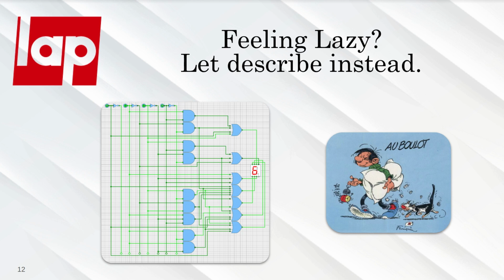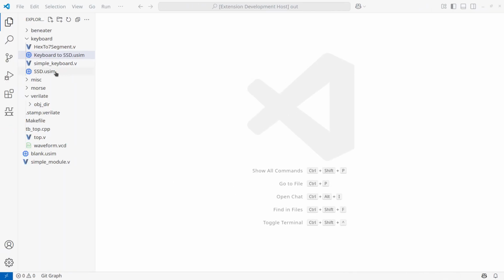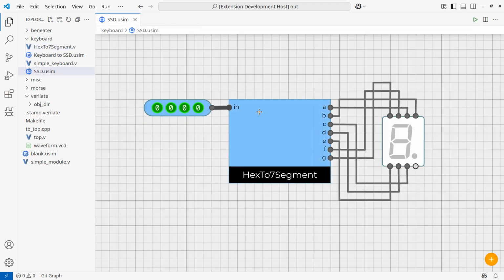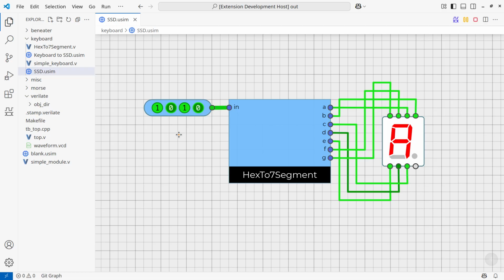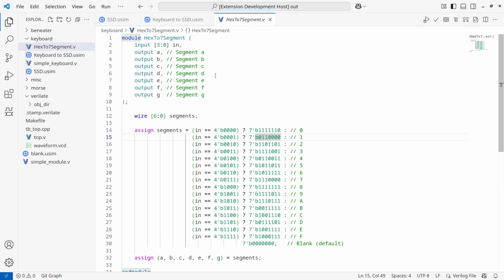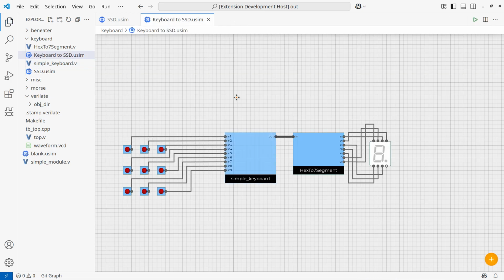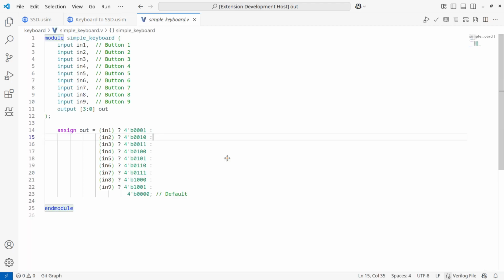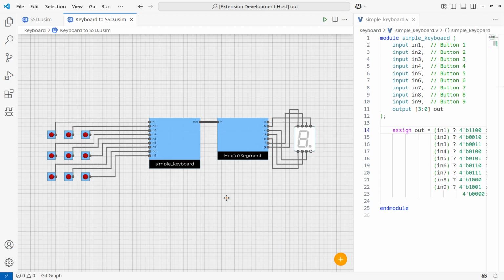Feeling Lazy?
In this third set of demo, we showcase the transition from purely gated examples into getting familiar with the use of HDLs, mainly Verilog. This highlights MicroSim capability of droppable elements and external hardware descriptions.